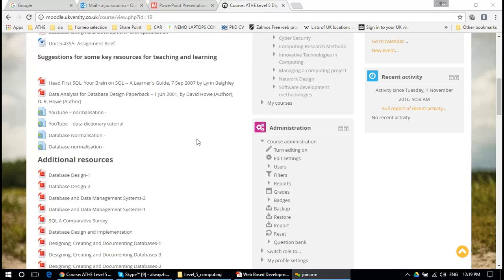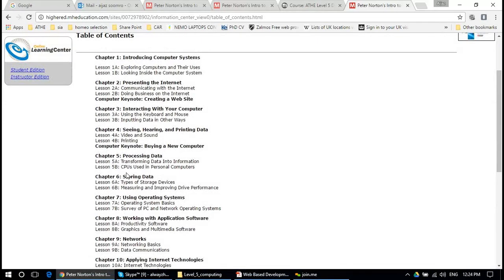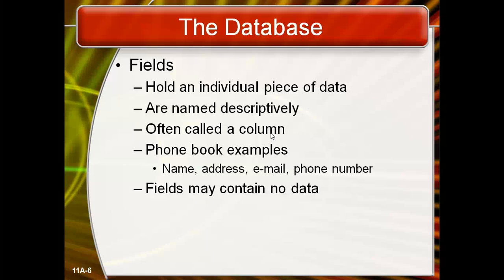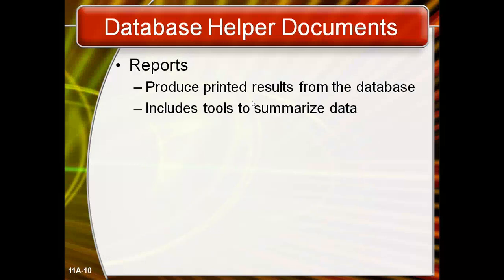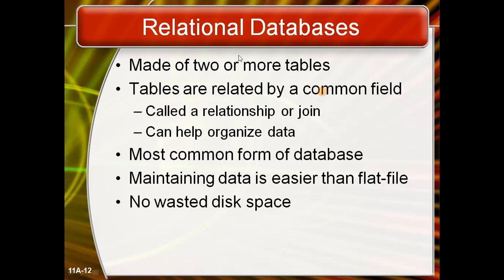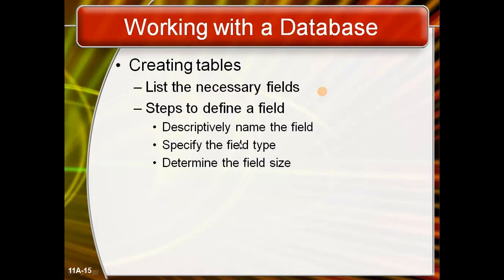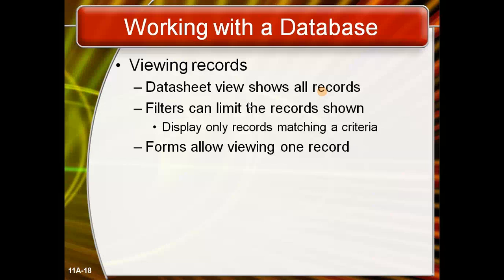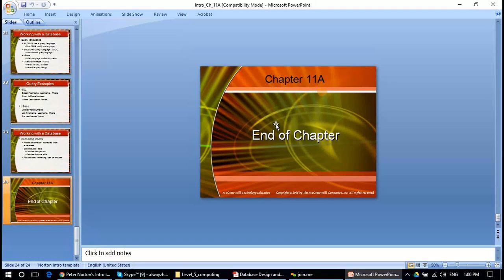ATHE Level 5 Diploma in Computing 5 43 Database Design and Development